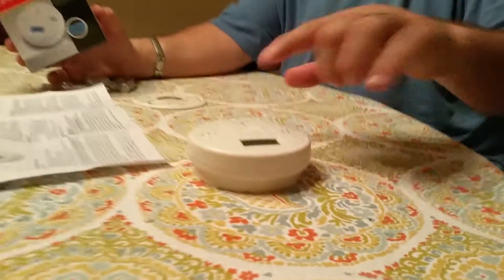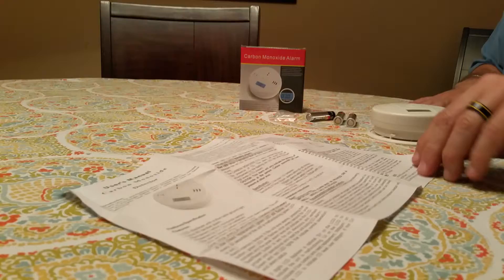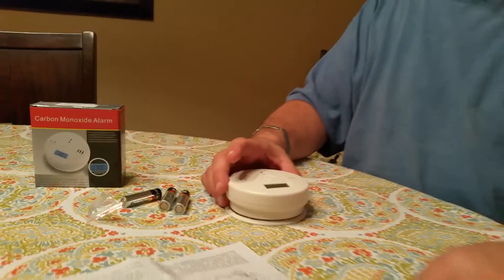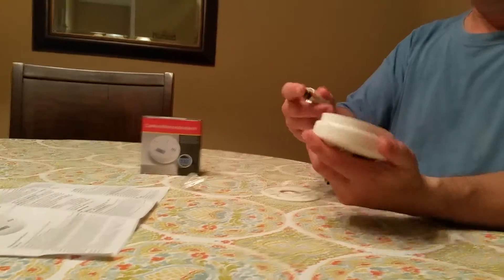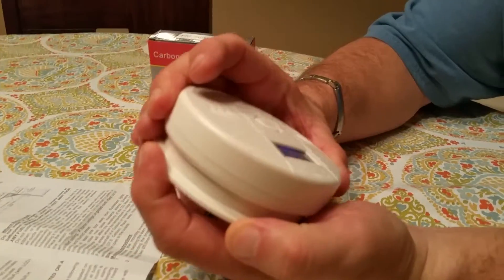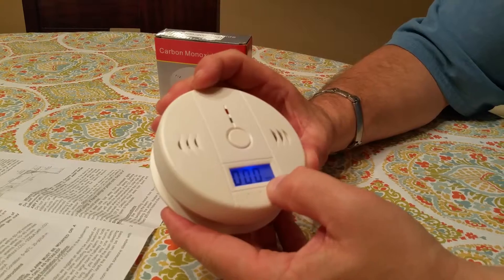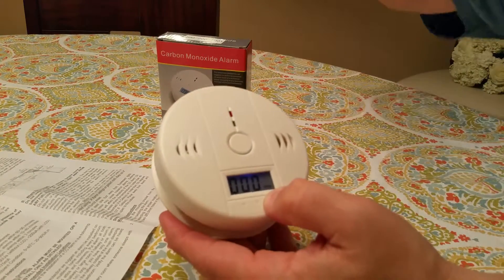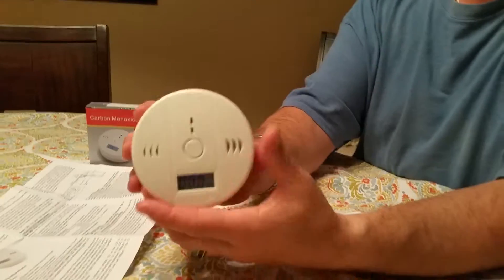Gdealer Carbon Monoxide Detector Review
This one is easy… YOU NEED THIS PRODUCT! And at $11 bucks you cannot afford NOT to get it! It literally can save your life!

It’s pretty simple to get setup… you supply the 3 AA batteries, screw in 2 screws and wall anchors (supplied) and mount to a **WALL** (Not ceiling). Turn it on. It goes through a self test and display’s the carbon monoxide level in PPM (Parts per Million). The little green LED will flashes every 30 seconds or so to indicate its working.

The alarm is very loud and will get your attention. The device seems to be very well made.

MAKE SURE YOU READ THE INSTRUCTIONS!!!
They have very specific mounting instructions that are really important with regards to where you place this carbon monoxide detector. If you place it to close to a gas appliance it will go off very frequently. There are also certain recommendations in regards to placing it in a utility room and/or a garage. So, please read the pamphlet that came with the device.

PROS:
- LED Display that shows CO levels.
- Very affordable protection.
- Test feature.
- Green light flashed every 30 secs so you know it’s working OK.

CONS:
- Once I mounted the device, it seems like it was not secured 100% to the base plate. Like if I slammed a door, it could fall off the wall.

Gdealer sent me this product for test and evaluation in exchange for a totally unbiased review.